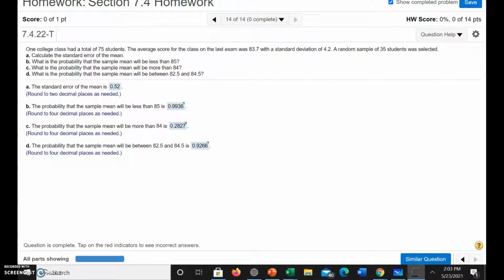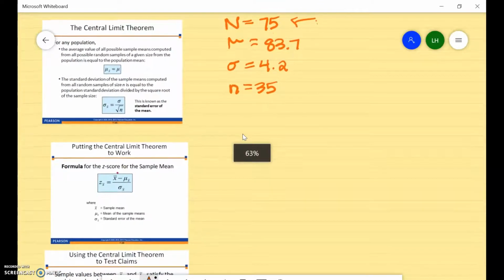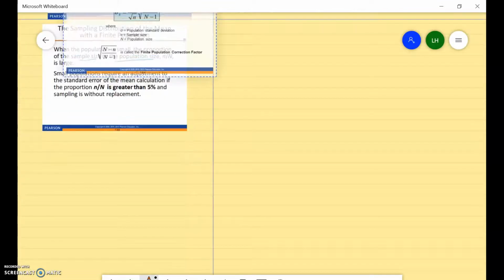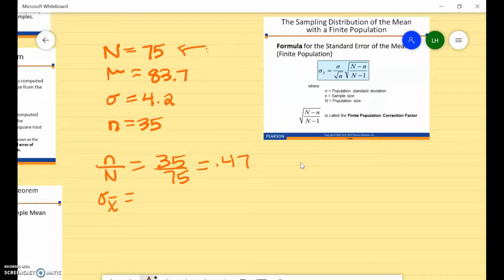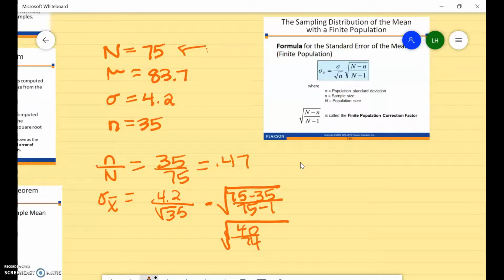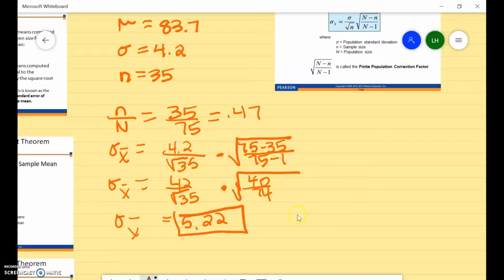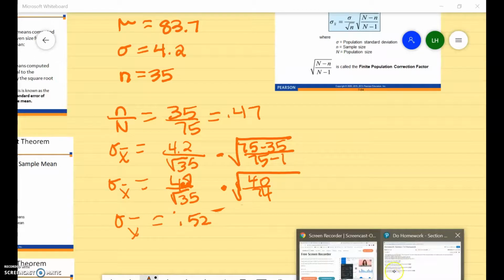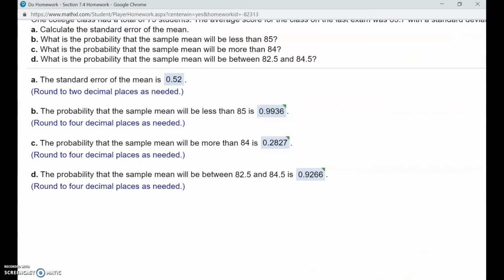Finite Population Correction Factor Video 2